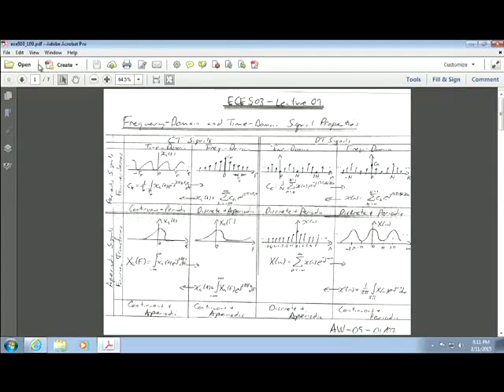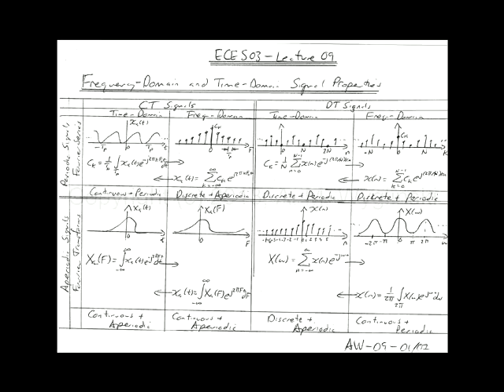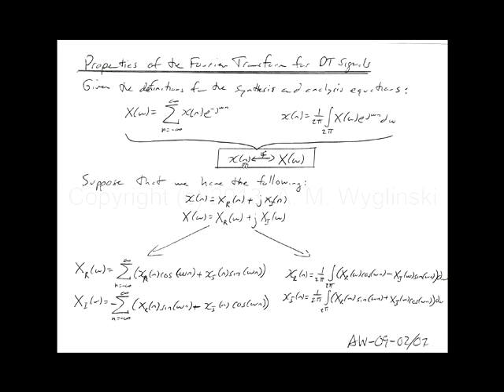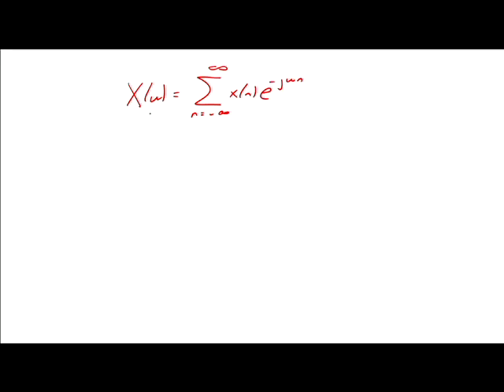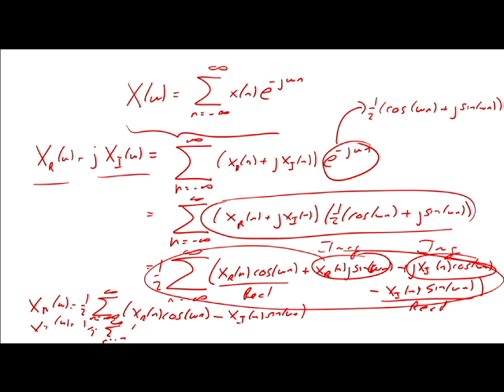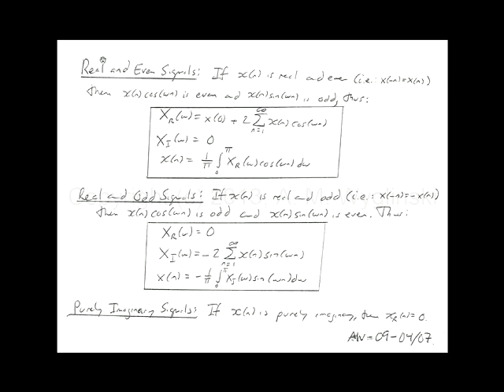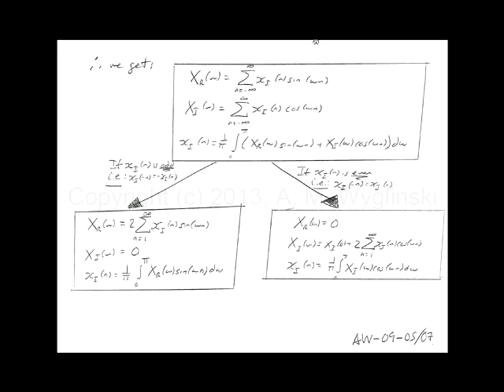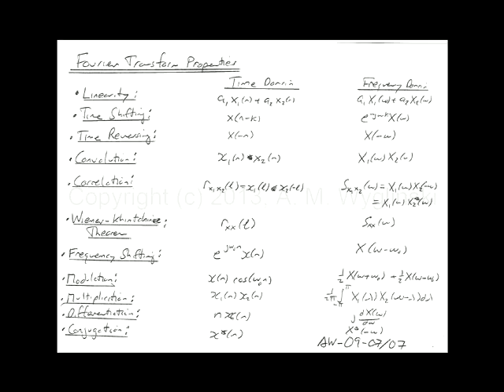ECE503 Lecture 09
Topic: Frequency/Time Domain Signal Properties, Fourier Transform Properties